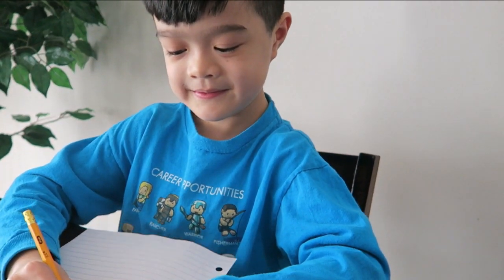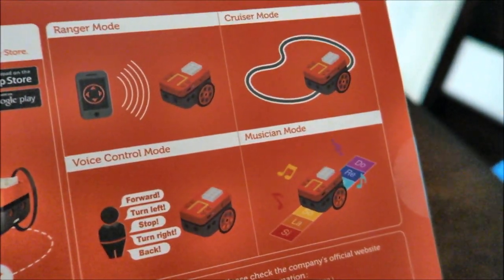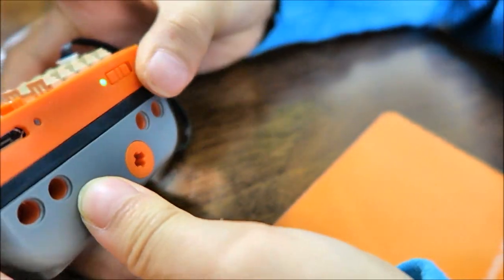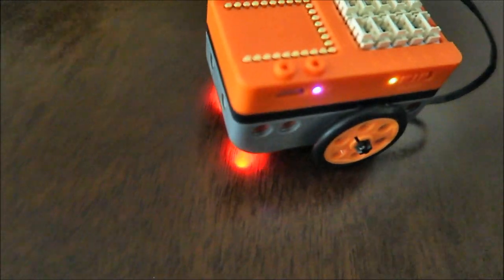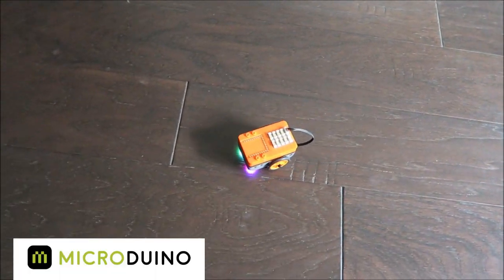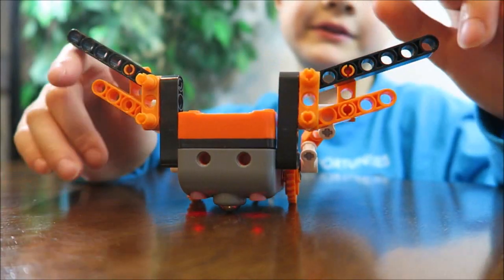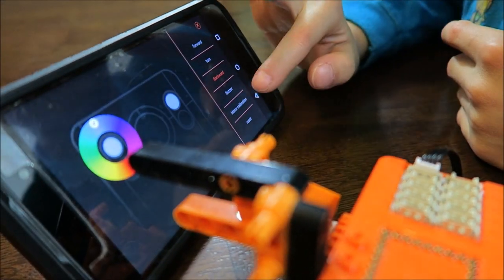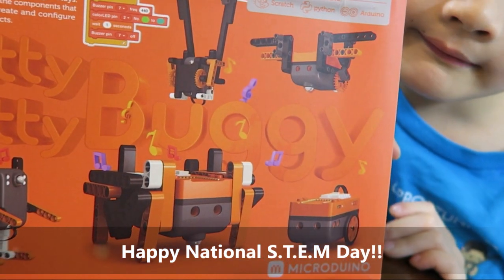Microduino ITTY BITTY BUGGY 5-in-1 Programmable Robot STEM Education Toy || Happy National STEM Day!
Happy National STEM day! In celebrating STEM day, we're unboxing and reviewing a fun cool robotic coding Itty Bitty Buggy by Microduino. Thank you Microduino for giving us the chance to review this STEM education toy in celebrating of STEM day! There are many creatures you can build and have fun with this Microduino Itty Bitty Buggy DIY 5-in-1 Programmable Robot STEM Education Toy!
You can also check out here to purchase